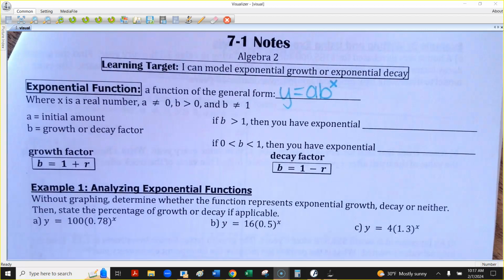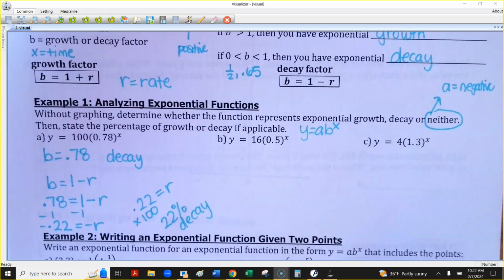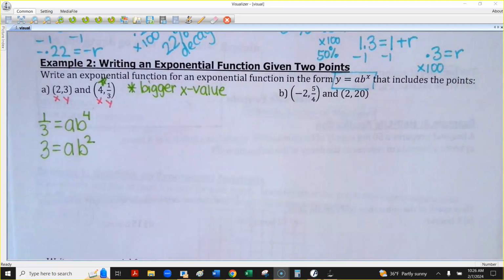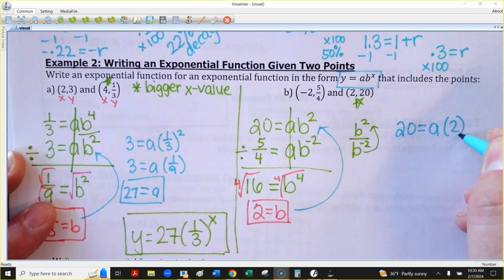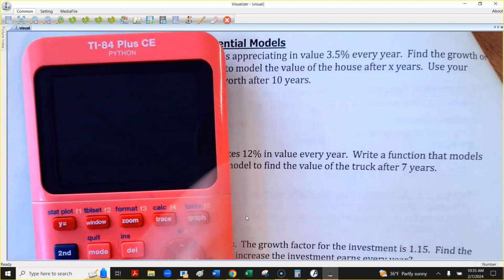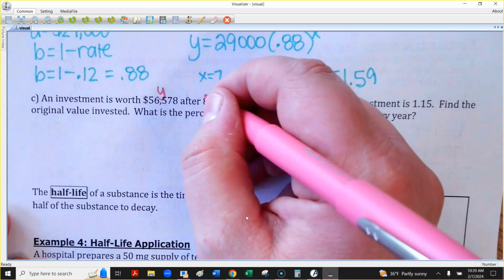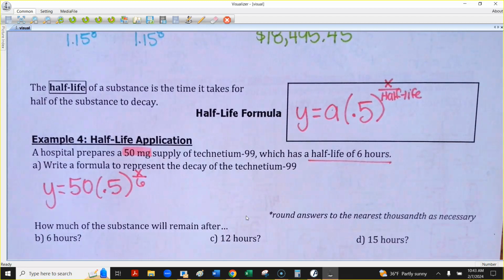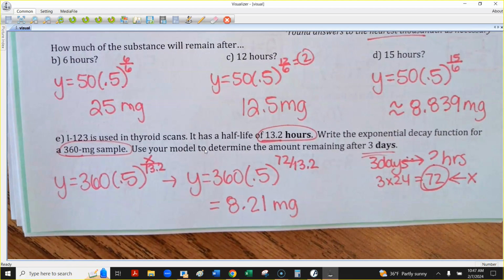A2 7-1 Notes